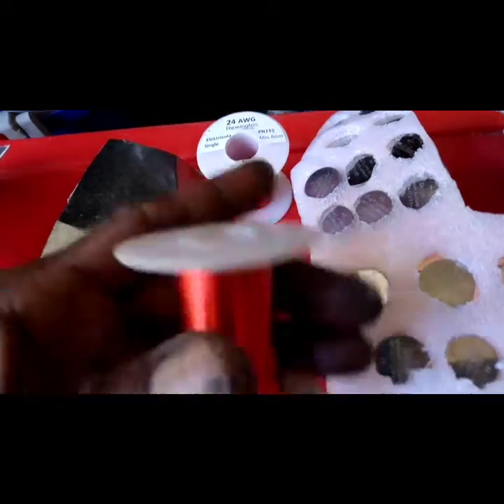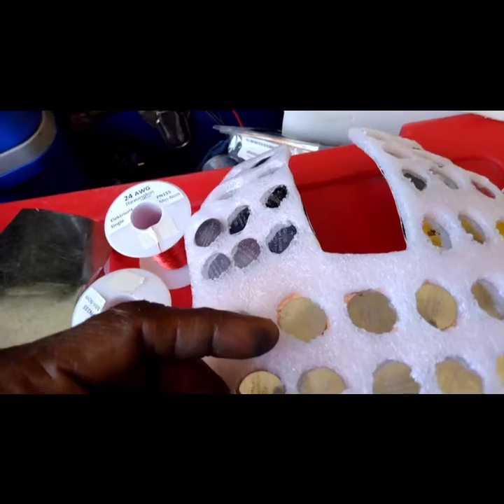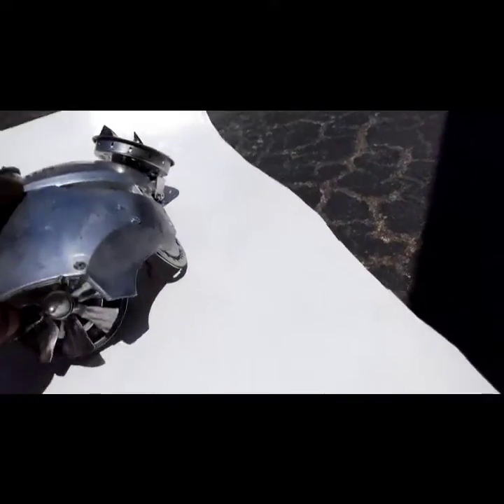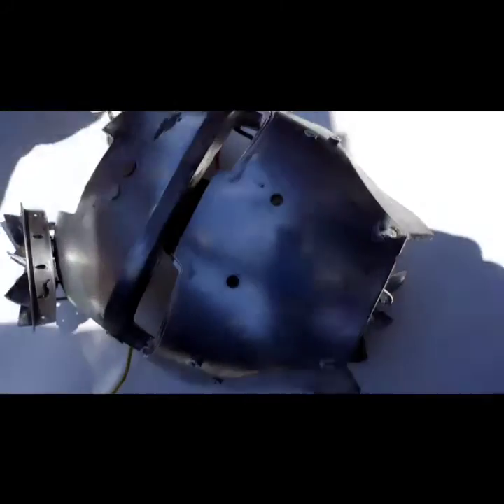BIOMECHANICAL MANNED UAV ORTHOSIS FACE EYE FOCALPOINT PROTECTION DRONE BRACE PROGRESSIVE DEVELOPMENT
CHARACTERIZE AS IN WEARABLE BIOMECHANICAL BIOMECHATRONIC AR BINOCULAR UAV RC SPIRAL RAIL HYDROGEN ENGINE ROCKET THRUSTER PROPULSION FACEPLATE electron rail ENGINE velocity pressure spiral processor MODIFIED ACOUSTIC DRIVEN MODULATED HARMONIC CERAMIC PIEZO BUZZERS RING BARING QUARTZ CRYSTAL CORE YTTRIUM COUPLE TO NEODYMIUM ELECTROMOTIVE  SONIC DEFORMATION PYROELECTRICITY exterior CHARGE MODIFIED PELTIER EFFECTS COOLER SWIRL COIL chamber baring silicon metalloid YTTRIUM metallic copper metallic TUBE EXTERIOR chamber EXHIBITING CATHODE ANODE RAIL TYPE SUPER-CAPACITIVE RAIL PAIR OPEN CLEARANCE SHAFT THERMOELECTRIC EFFECTS CYLINDRICAL refrigeration SWIRL EXTERIOR CHAMBER ACTION MAGNETO HYDRO CALORIE THERMODYNAMICS PROPULSION ENGINE design not limited to subject to additional structure
created by inventor Jermaine Morton design

visit 🔗